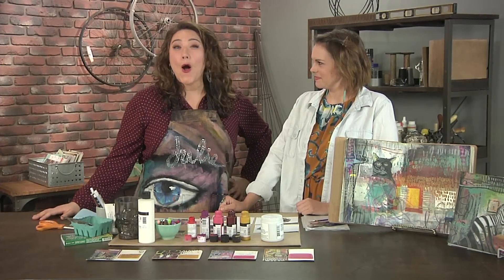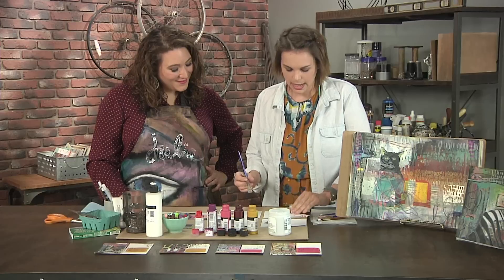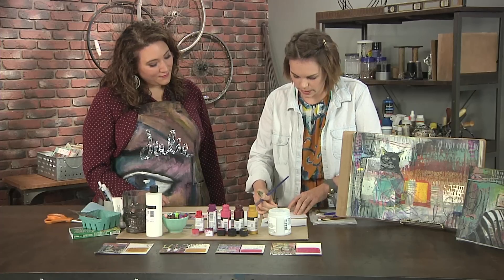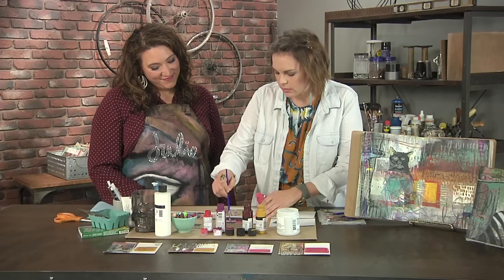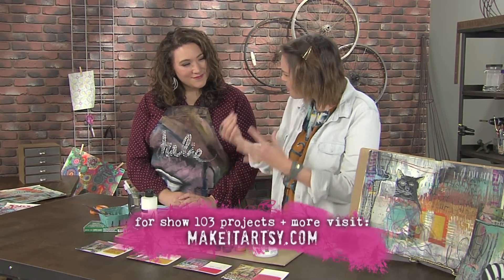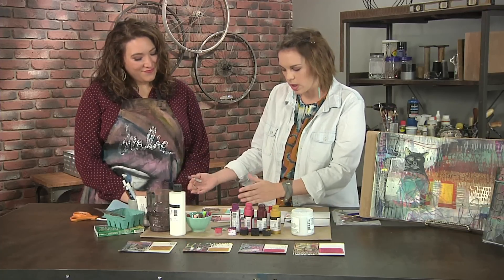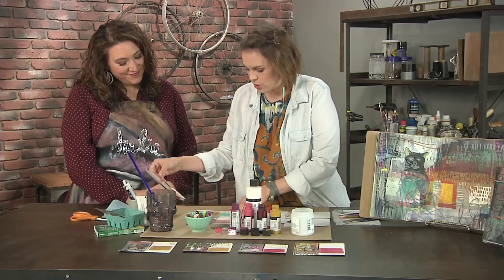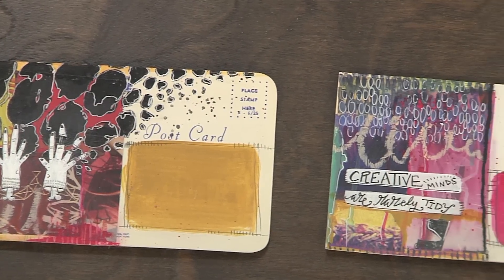Roxanne Coble alters postcards with blobs, patterns and drips on Make It Artsy (103-1)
Peel back the layers to discover more artistic possibilities. Mixed media maker Roxanne Coble alters postcards with blobs, patterns and drips. She uses gel medium and paints to create collaged postcards. Roxanne embellishes her designs with oil pastels and markers from Sakura Color Products of America. Learn how to make your own artsy postcards on Make It Artsy.